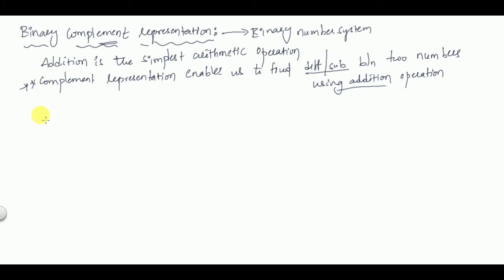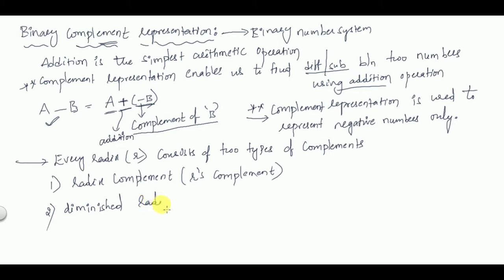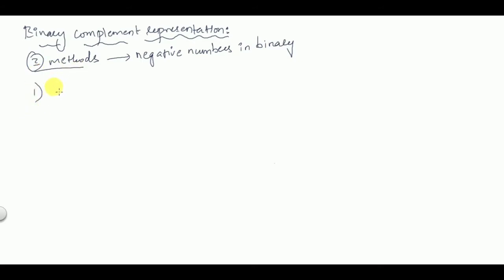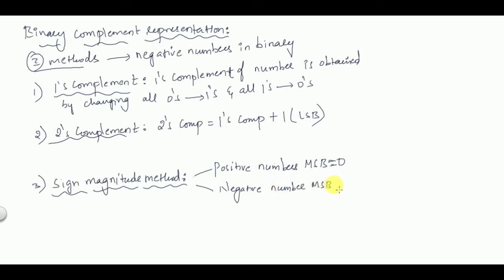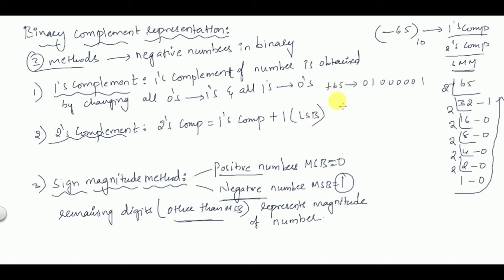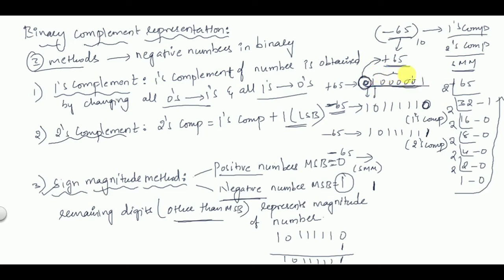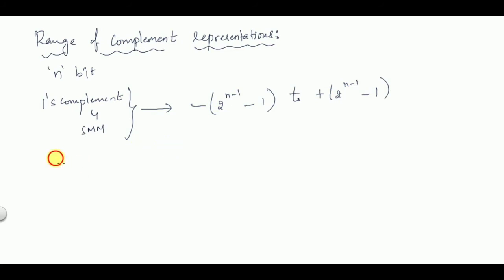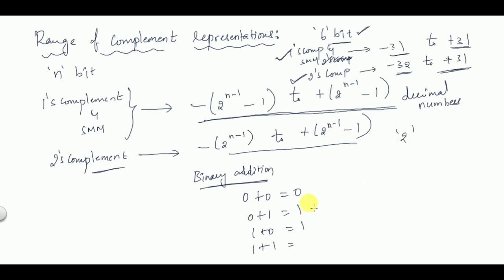Binary Complement Representation Digital Electronics GATE,IES,UGC NETElectronics Adhvaitha Classes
This video is another video for video series of Digital electronics or switching theory and logic design or digital logic design.In this video I have discussed about complement representation topics like why complement representation is used,what are the types of complement representations for each number system.Also Binary complementation representation methods like 1's complement, 2's complement and sign magnitude method representations along with their range of representing decimal numbers are discussed in this video.

 Happy Learning!!!